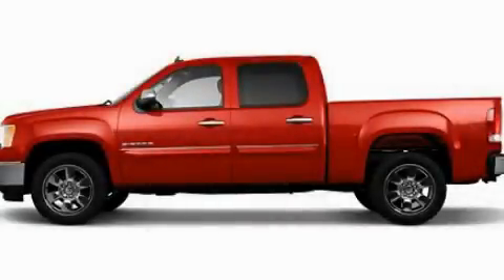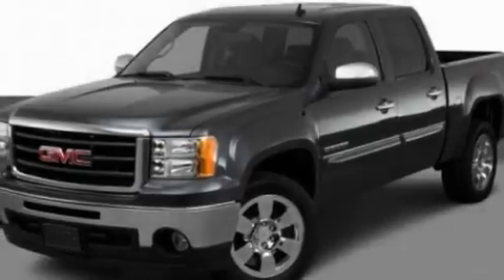2011 GMC Sierra 1500 IL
Year : 2011
 Make : GMC
 Model : Sierra 1500
 Engine : 5.3L V8
 Trans . : Automatic
 Exterior : Red

 Interior : Black
 Grossinger Autoplex
 6900 N. McCormick Blvd
  , IL 60712